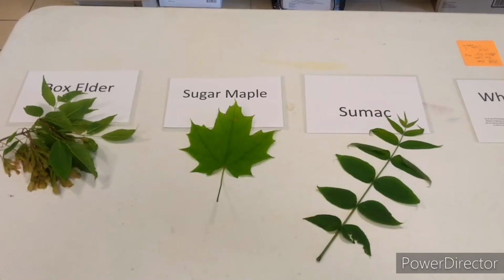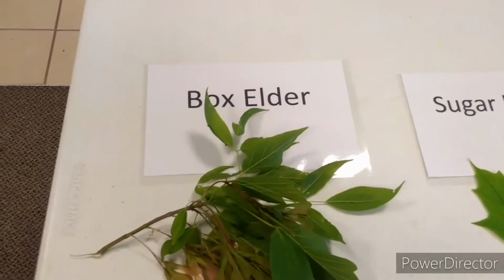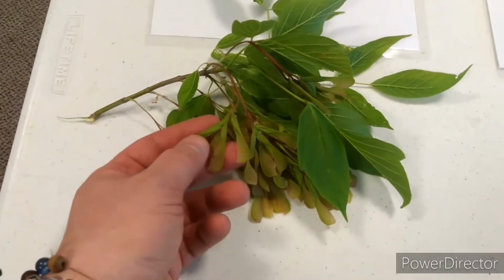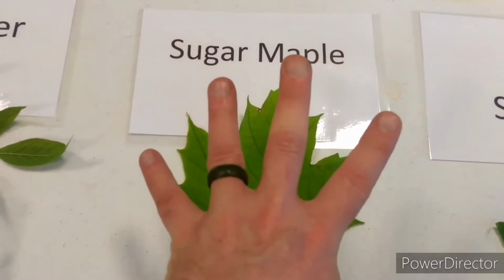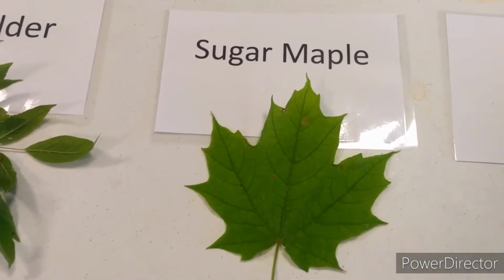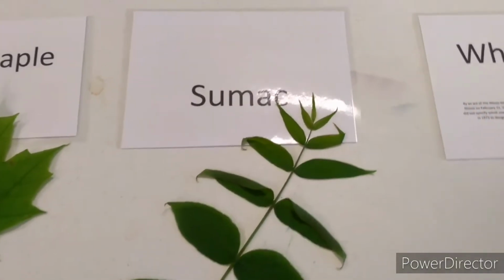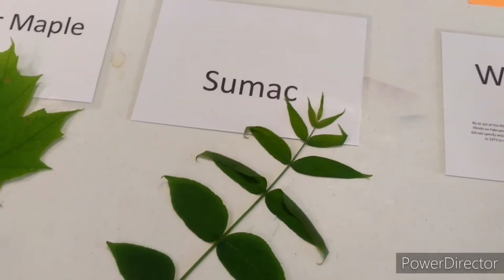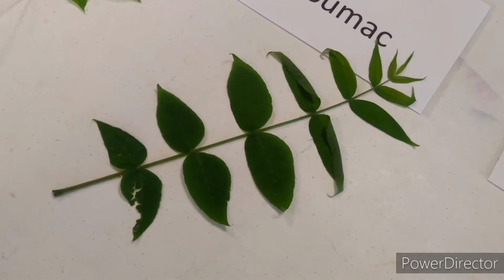11 Forests - Growing Up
This video is part of NLI's Family Nature Adventures, an opportunity to earn your Junior Naturalist Badge and engage in nature with a series of 13 learning videos and activities. to learn how to get your badge.